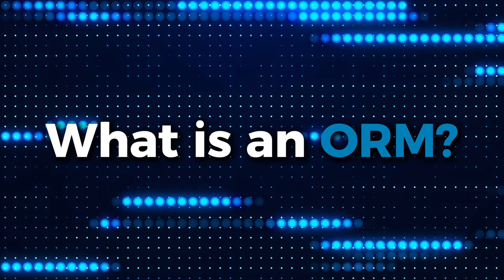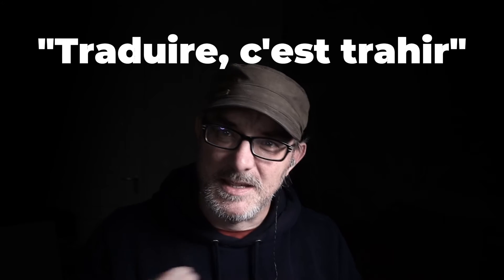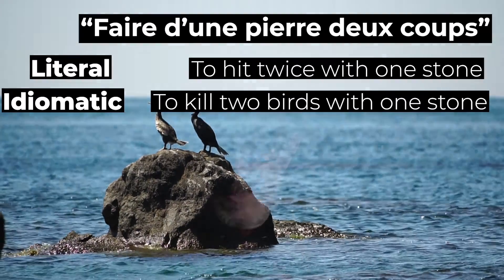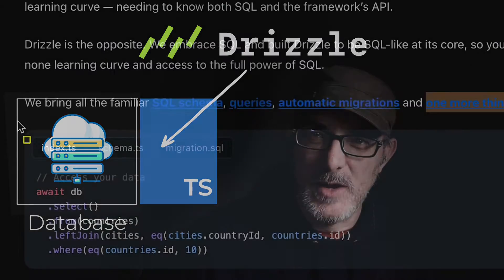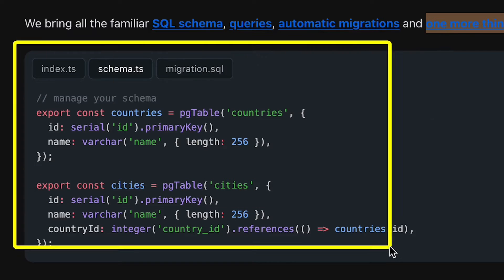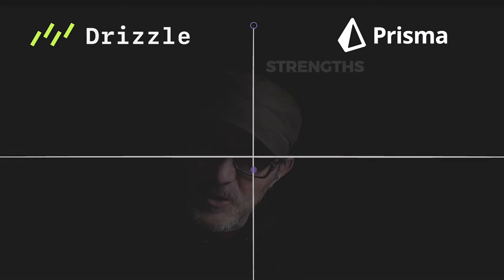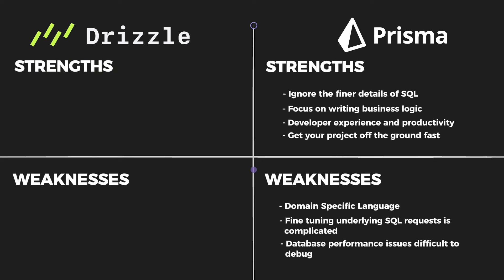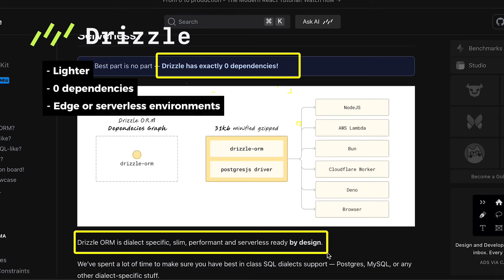Drizzle vs Prisma: Which ORM is right for YOU?